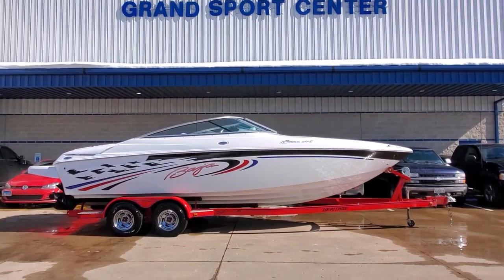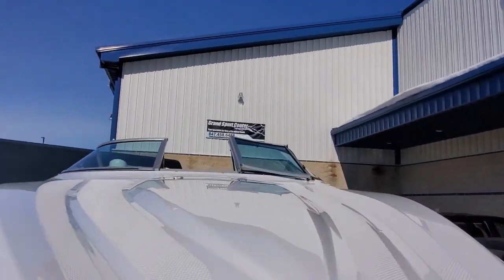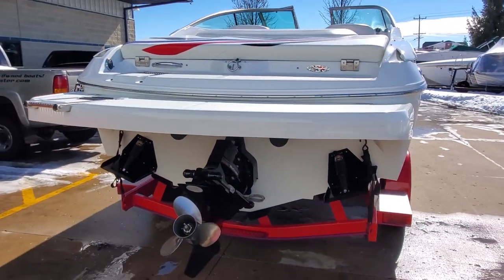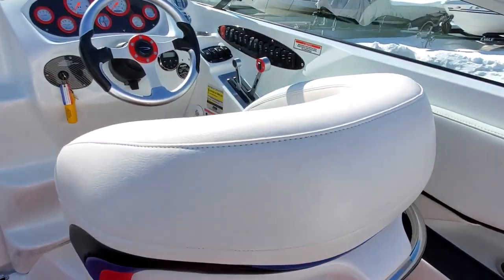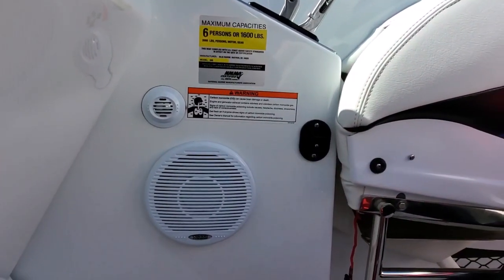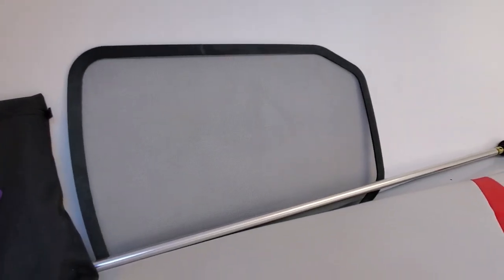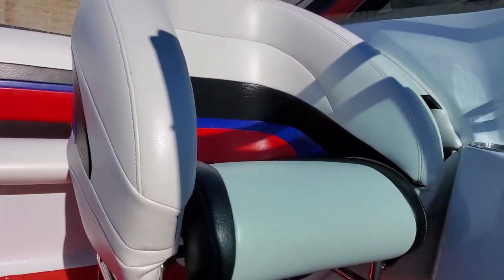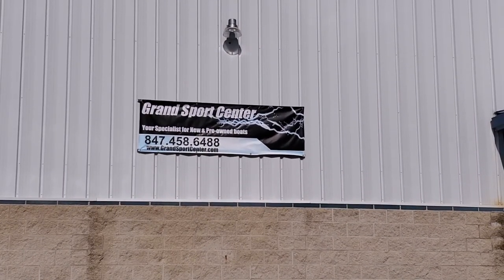2007 Baja 245 BOSS listed for sale @ grandsportcenter.com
2007 Baja 245 BOSS listed for sale at Grand Sport Center in Lake in the Hills, IL.  See this boat and other available boats for sale @ GrandSportCenter.com

Full listing details:

Superb new arrival, 2007 Baja 245 BOSS, fully inspected with only 231 hours!

Superb example, very clean 2 owner boat, Midwest freshwater only use.  Engine scan confirmed 231 hours run!  Fully inspected and dyno test confirmed.

Mercruiser 496 Mag - 375hp with switchable thru hull exhaust, trim tabs, stainless prop.  Excellent gelcoat finish, stainless rubrail, pop up cleats, ski tow eye.  Equipped with an extended swim platform with a drop down swim ladder.

Roomy sunpad with push button power engine hatch, rear bench seating, removable cockpit carpet, drop down driver and passenger bolster seats.  Clarion Marine CD stereo system with cockpit and cabin speakers with separate tweeters and Fusion subwoofer under rear bench seat.  Well appointed helm with carbon look dash panels, color matched gauges, Livorsi split controls with power trim on handle, compass, depth finder, and a tilt steering helm with matching wheel.  Walk thru windshield and integral steps to deck.

Cuddy cabin with sliding entrance door, salon seating with fill in cushion, removable cabin carpet runners.  Includes Baja bed sham.  Also includes a snap on cockpit cover in black plus Baja owner’s pack.

Includes a tandem axle Heritage custom trailer with matching graphics, diamond plate step pads and polished wheels.

- FIRST $39,995 TAKES IT!  Financing and national transport available.  Located inside our showroom in Lake in the Hills, IL.